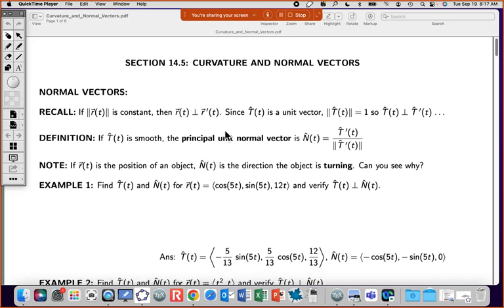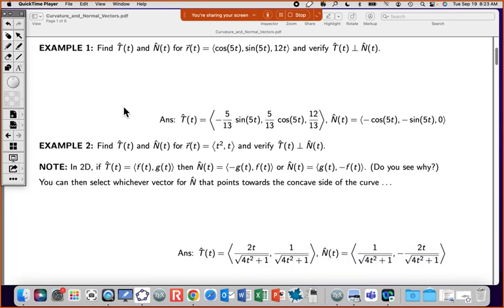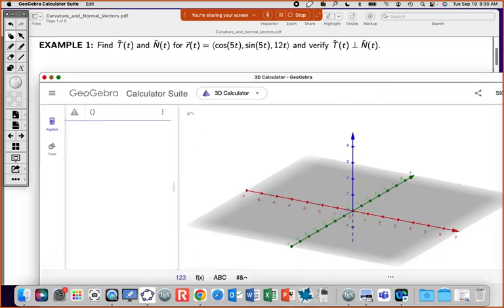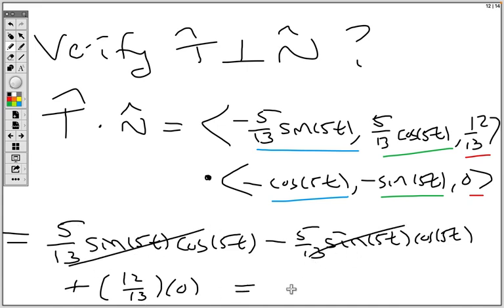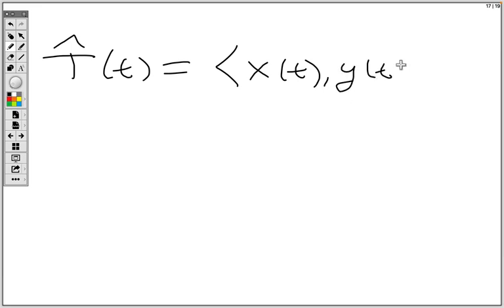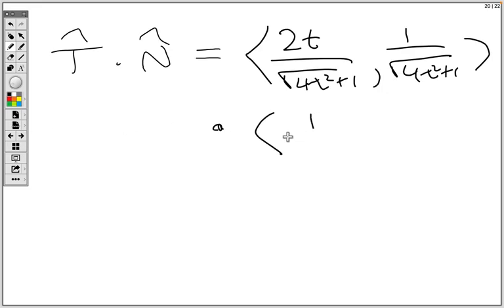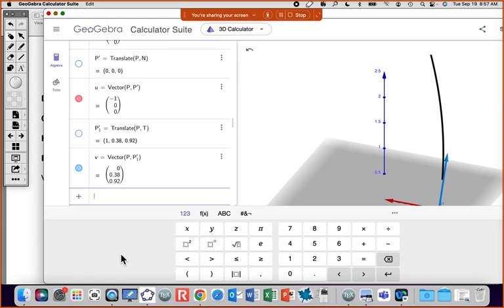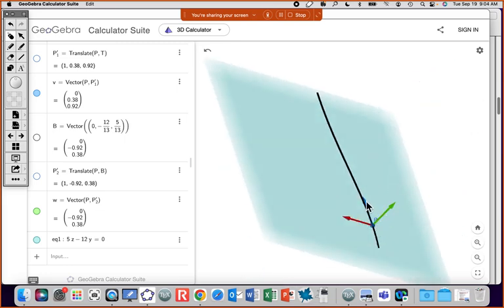Section 14.5 (Day One): Curvature and Normal Vectors